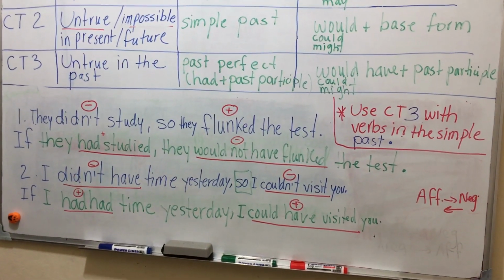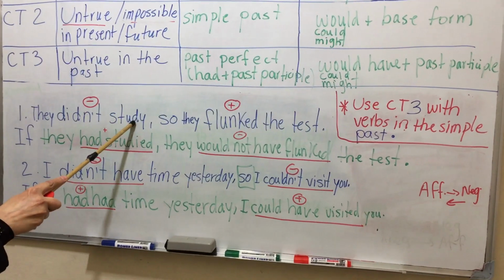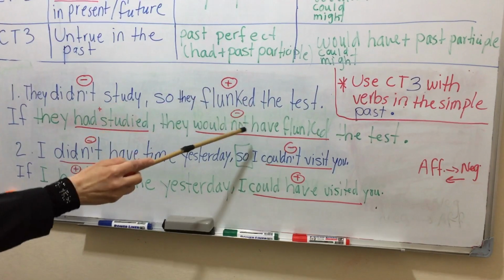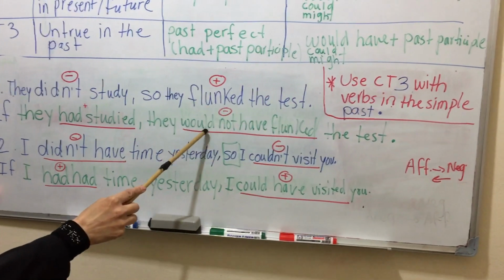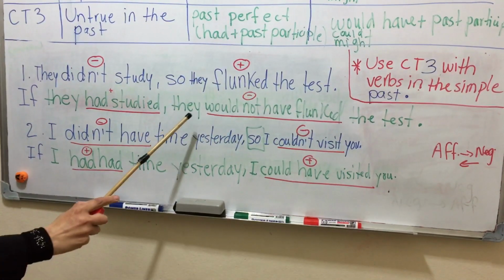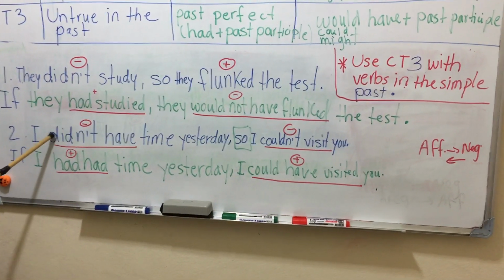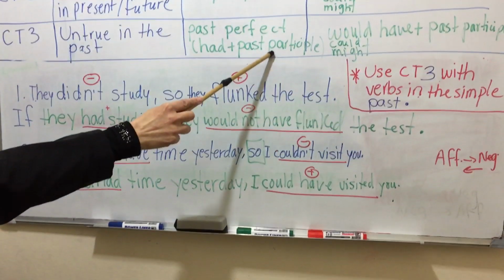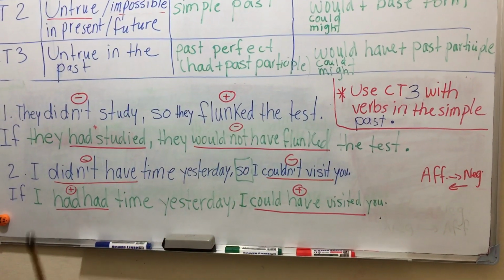Conditional Sentences Type 3